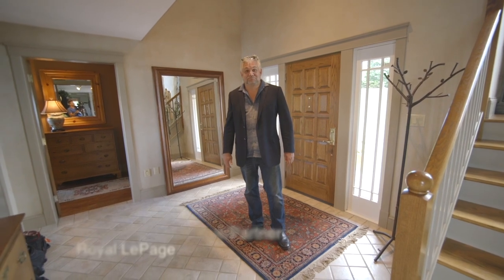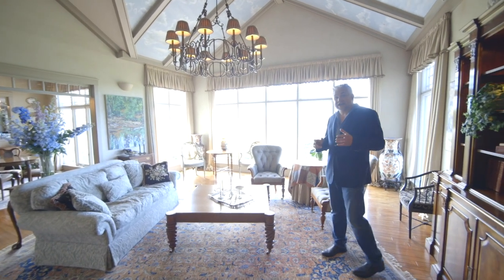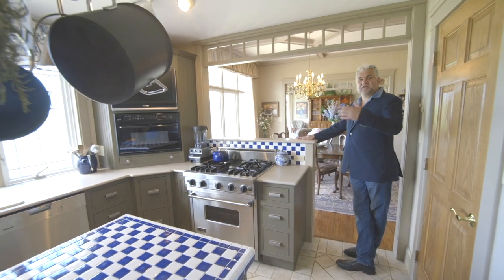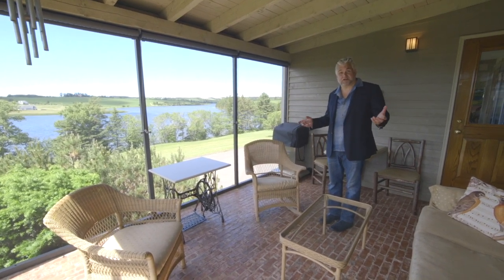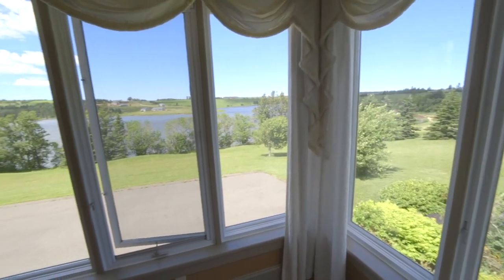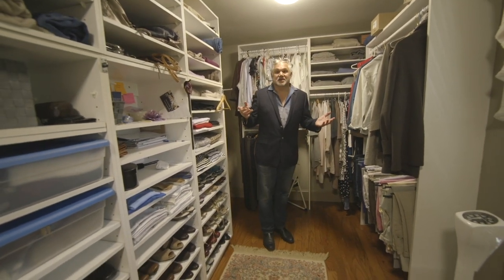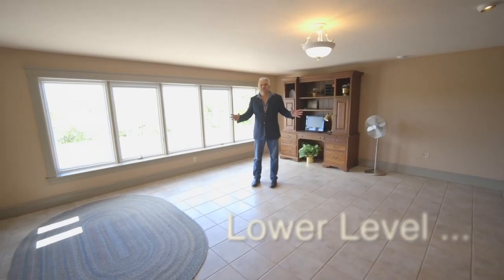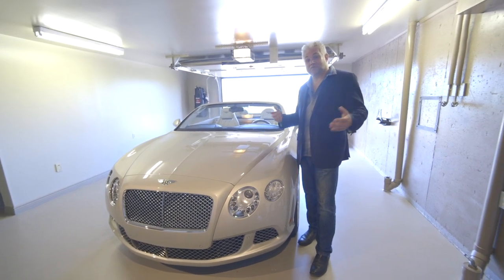PEI, Canada Clydeside House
Hamish Redpath, PEI Realtor, and co-owner of Royal LePage, invites you to check out 'Clydeside House', a stately property on the Clyde River in gorgeous and centrally located, New Glasgow. The value for money in PEI is jaw dropping. This stunning home and property would be 8 plus million on the west coast and more on any coast in the U.S. On PEI, this house- 12 acres- two extra lots valued at over 150K each - extra outbuilding for extra car/boat storage- all for just 1.38 Million. PEI offers a moderate climate with an amazing summer season and warm Autumn, stunning beaches, warm swimming/boating waters, world class theater, music, golf- and dining galore to please the most discriminating foodie. Get your piece of Canada's Island Paradise! The time to invest in PEI- is now!